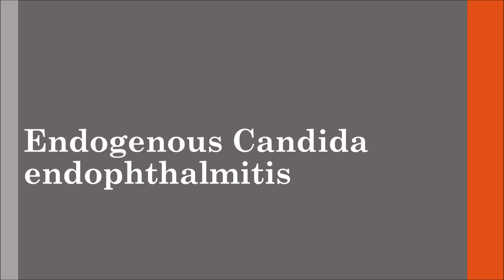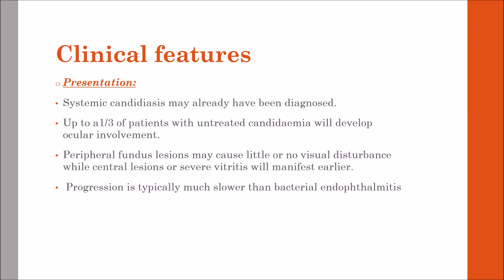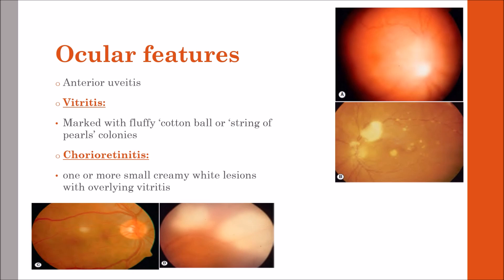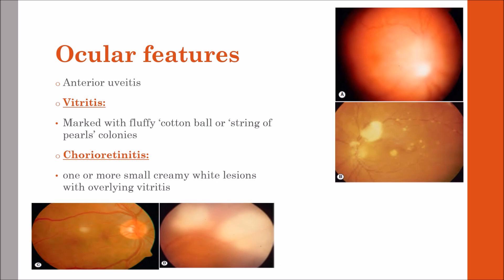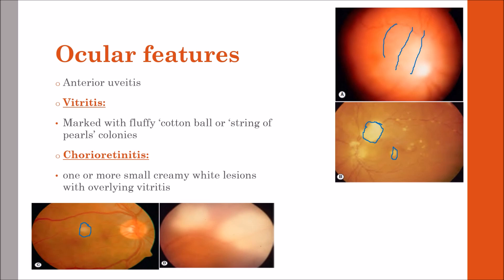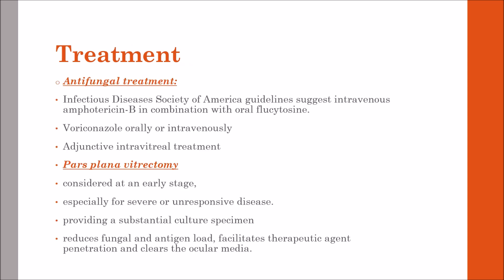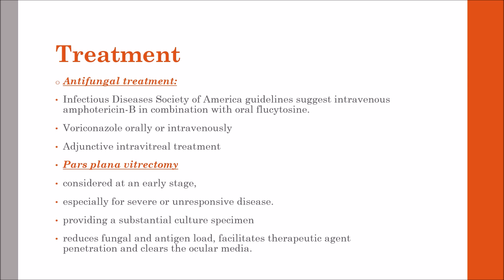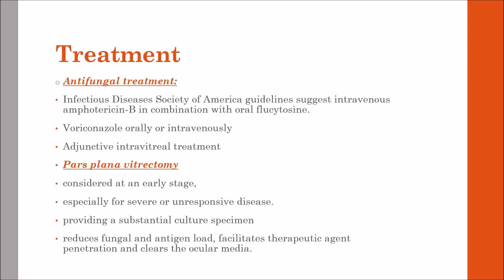Endogenous Candida endophthalmitis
introduction 00:10
Clinical features: 00:58
Ocular features 01:36
Investigations 03:24
Treatment 03:56